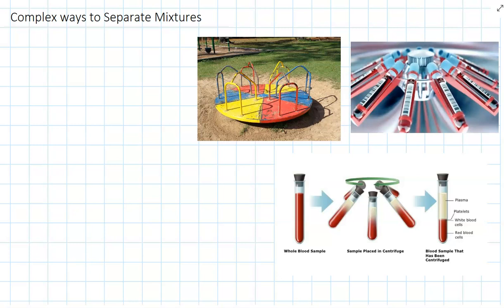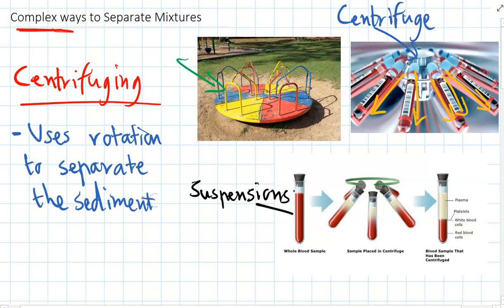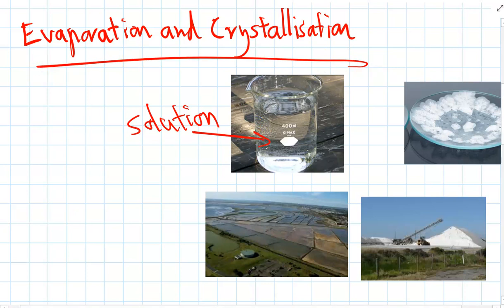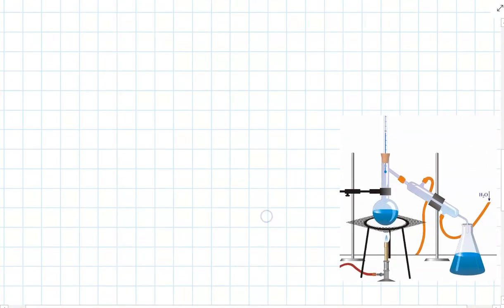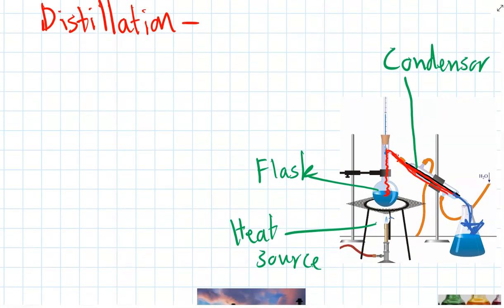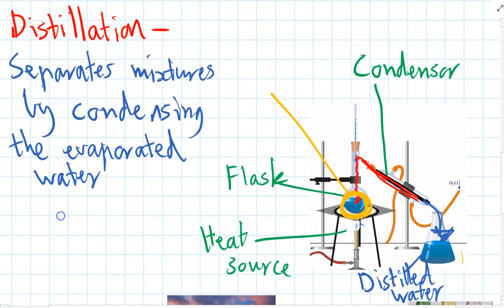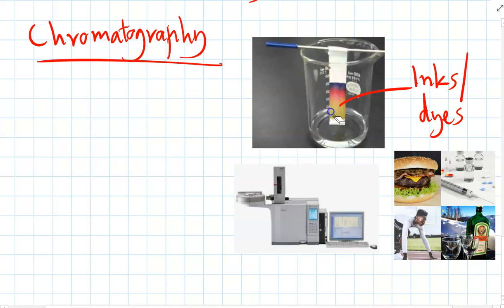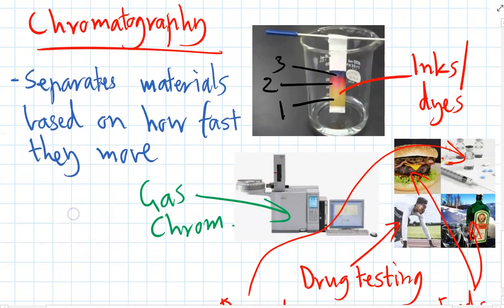16 - The Complex Separation Techniques